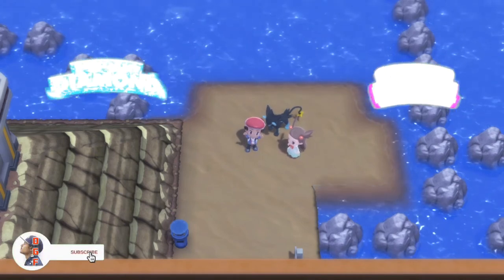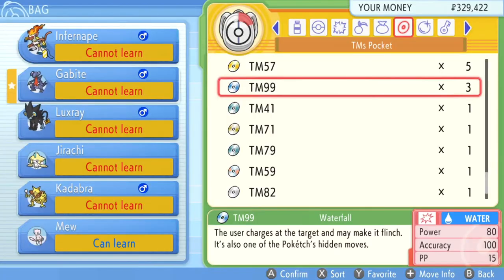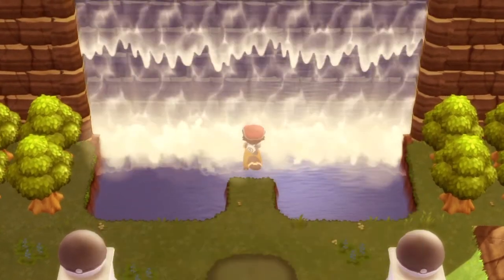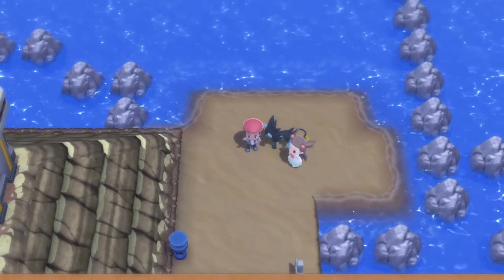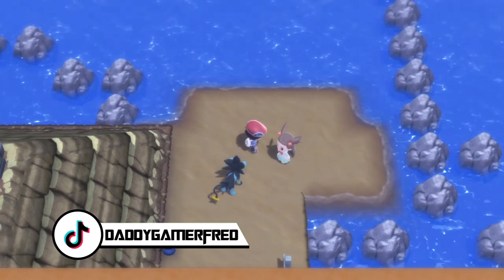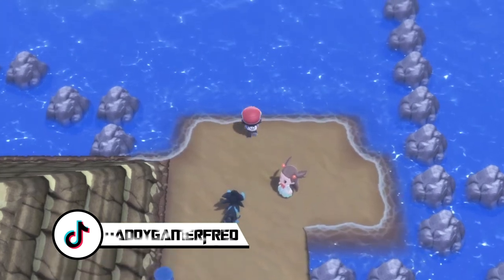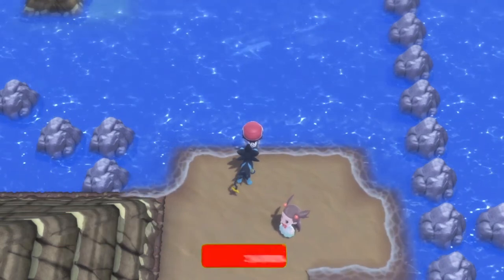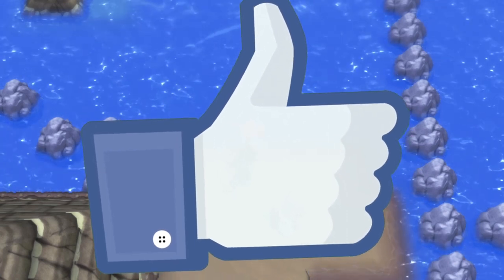How To Get Waterfall in Pokemon Brilliant Diamond Shining Pearl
Chapters:
00:00 Intro

Nintendo Switch Friend Code : SW- 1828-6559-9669
PSN : DaddyGamerFred
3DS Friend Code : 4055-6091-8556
Pokèmon G0 Trainer Code : 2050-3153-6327